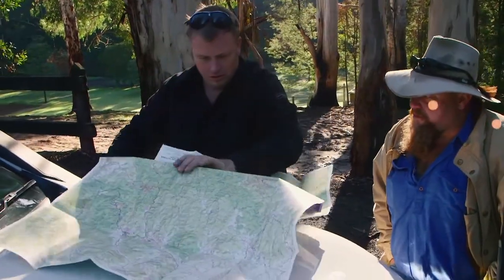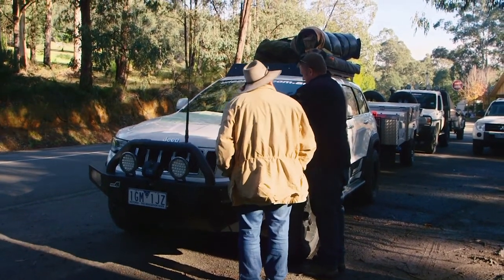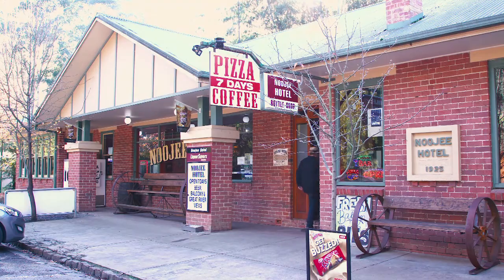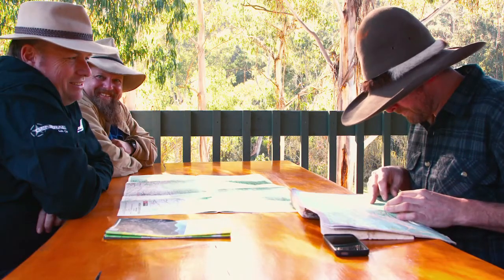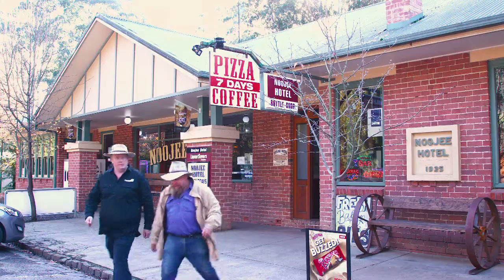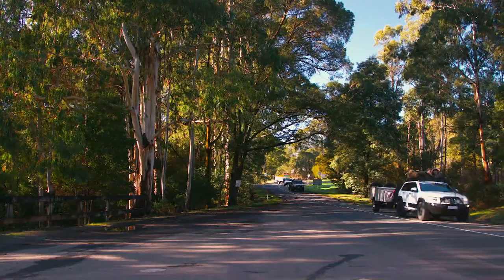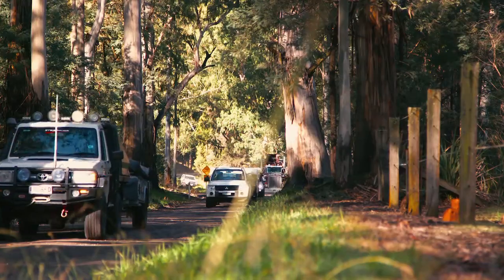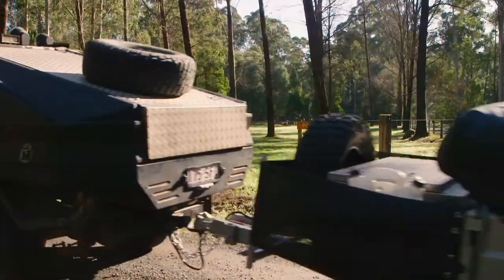WUDU Season7E13: Mapping things out at Noojee Hotel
Macca & Locky catch up with Simon Duck from Noojee Hotel to get some advice on local 4WD tracks.